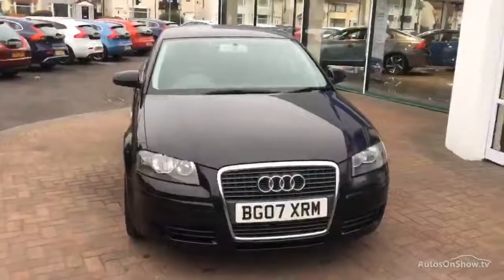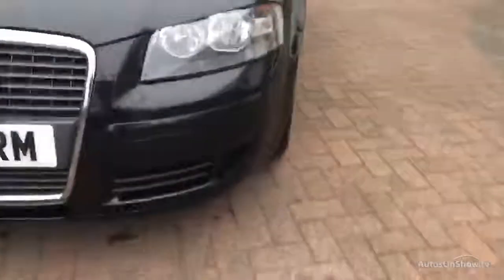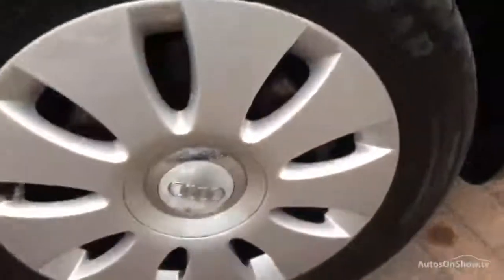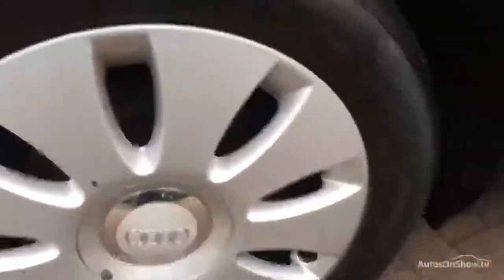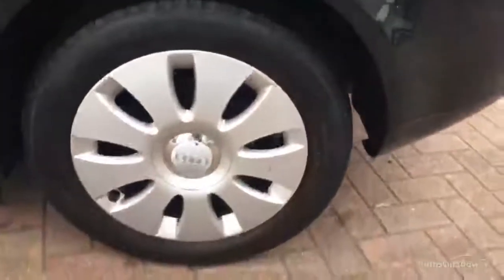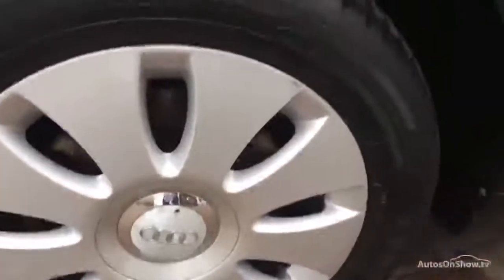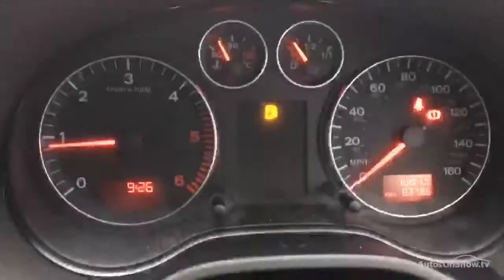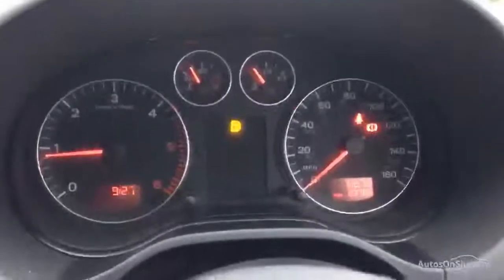AUDI A3 TDI SPORT SPECIAL EDITION BLACK 2007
2007 AUDI A3 TDI SPORT SPECIAL EDITION HATCHBACK DIESEL, in BLACK